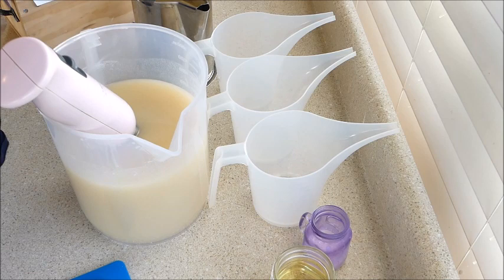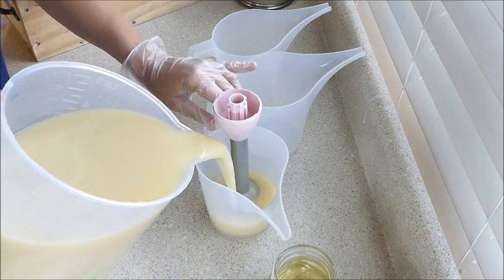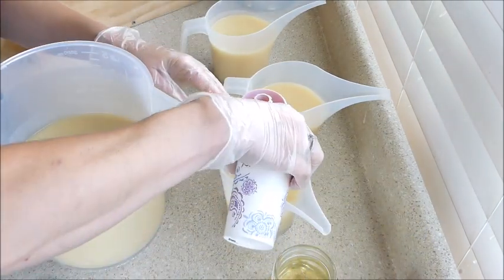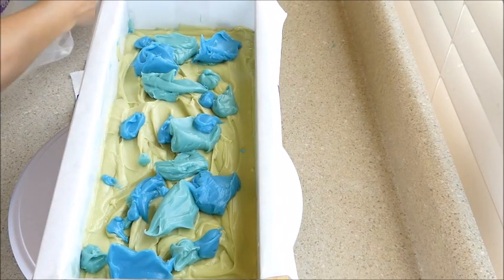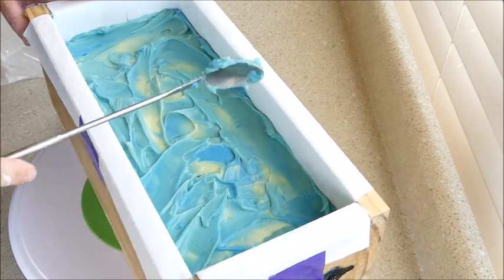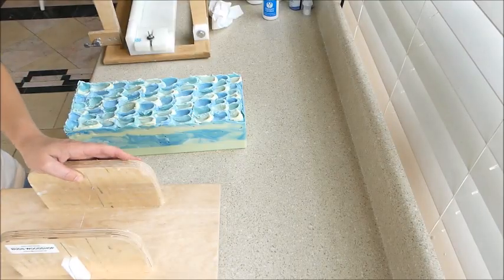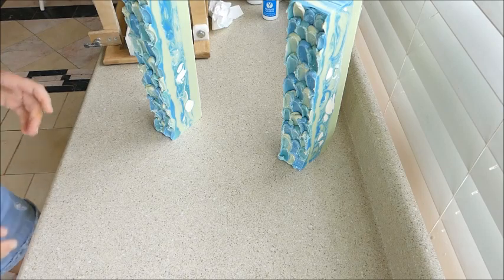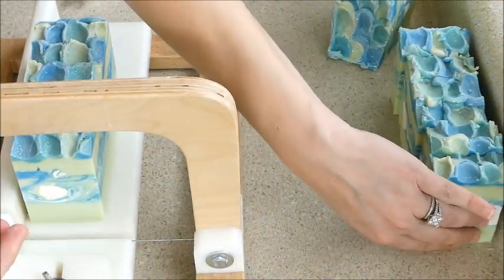Making and Cutting Mermaid Lagoon Cold Process Soap